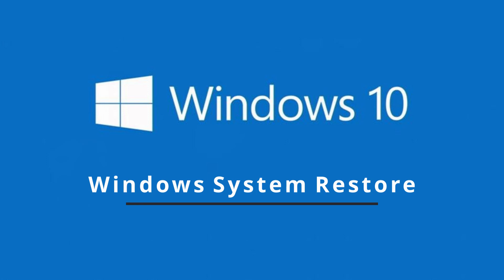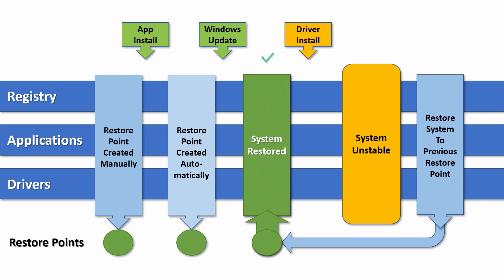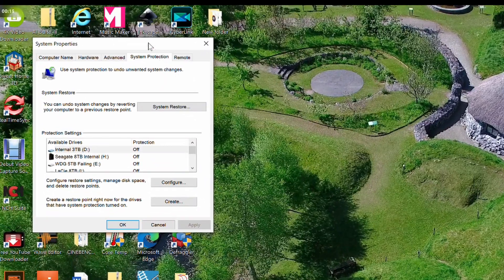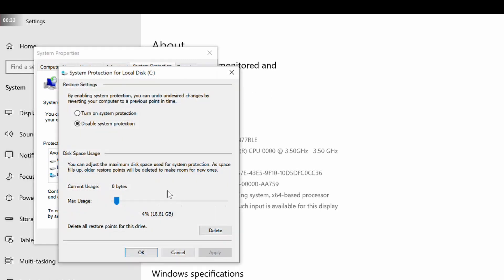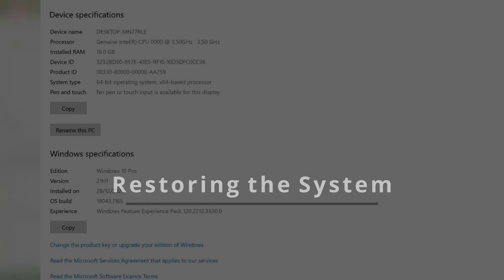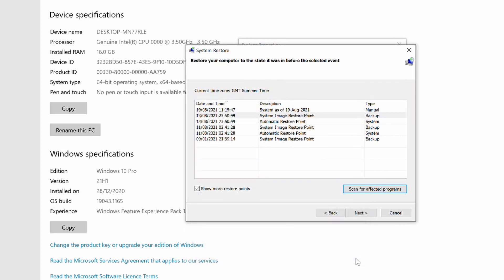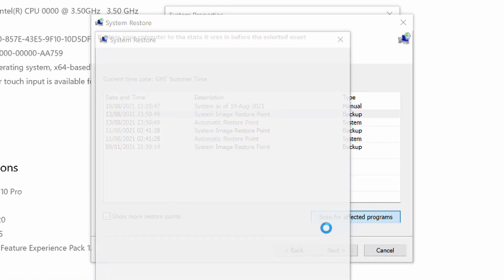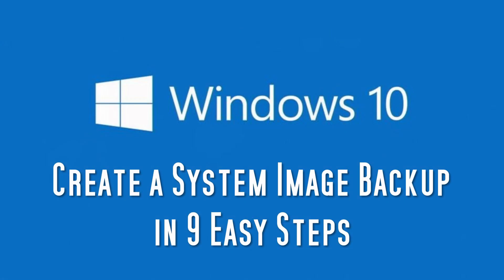How to use the Windows System Restore capability in Windows 10 incl. creating restore points.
Provides an overview of how the Windows System Restore feature works, how to turn on System Protection, how to create system restore points and how to use those restore points to restore the system to a working state in the event of problems with boot up or system instability.

Windows system restore is probably one of the most effective methods for restoring system stability or addressing boot up problems with Windows.

For more catastrophic failures such as a hard drive crash or significant disk corruption then you will need to look at a System Image restore that will allow your system to be restore to a new hard drive for example. Details of how to create a System Image Backup and restore it is covered in this video